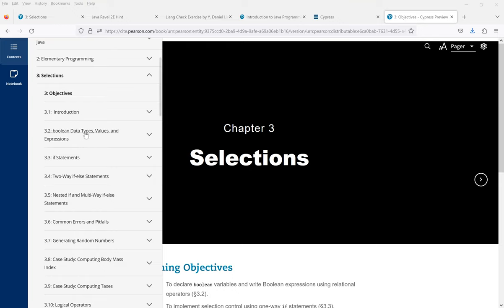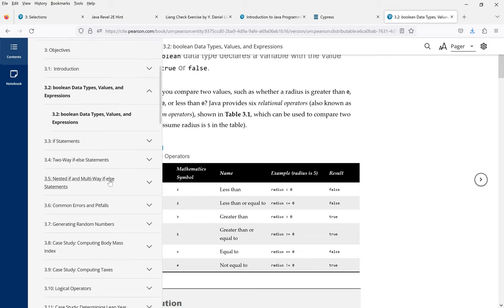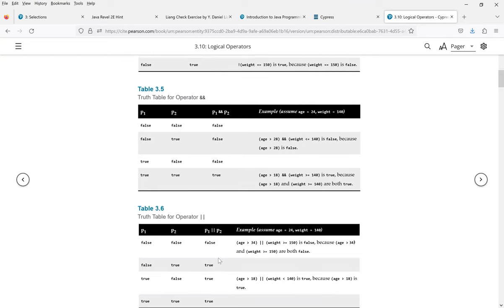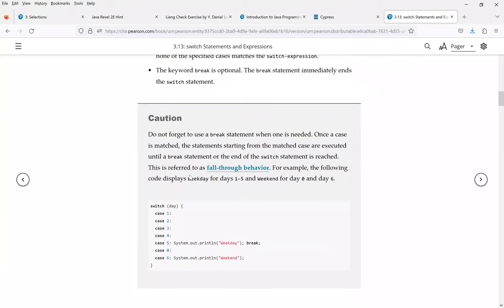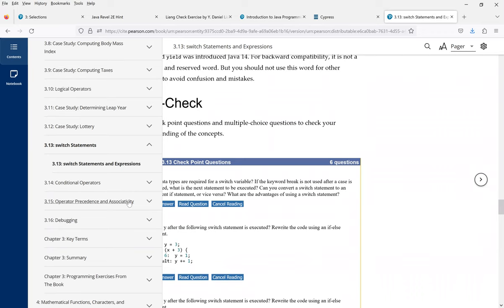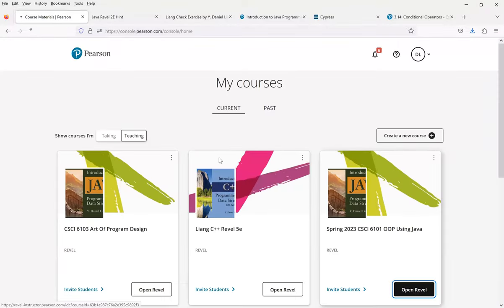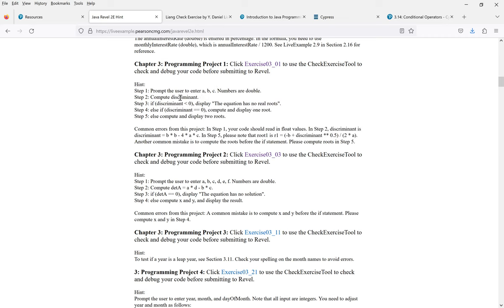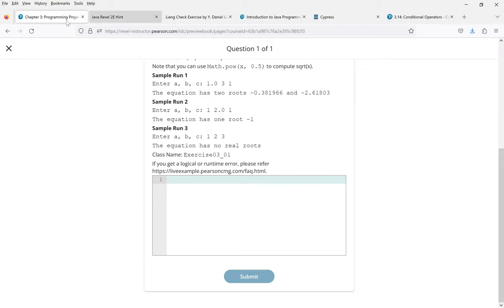Guide and Tips for Java Chapter 3